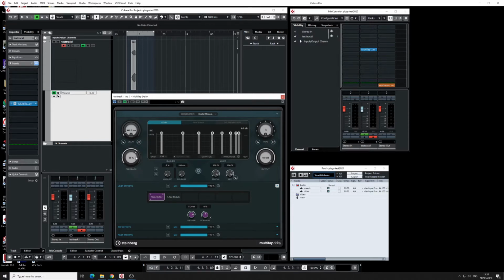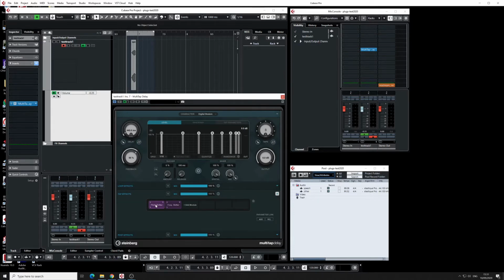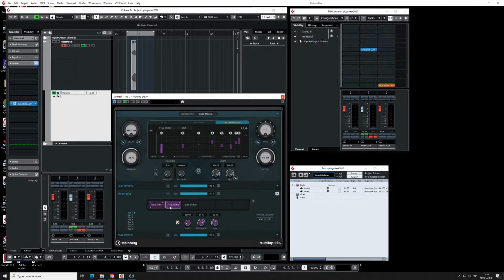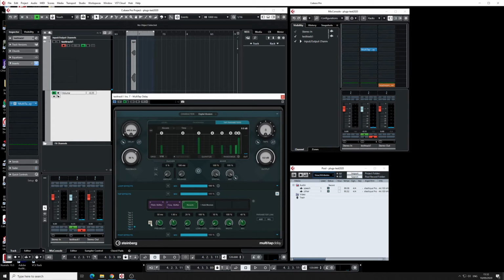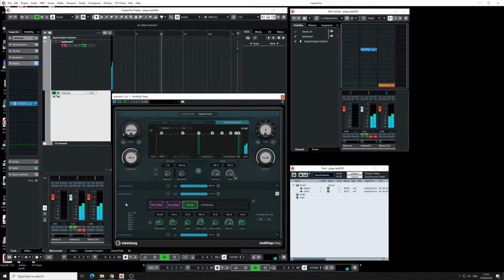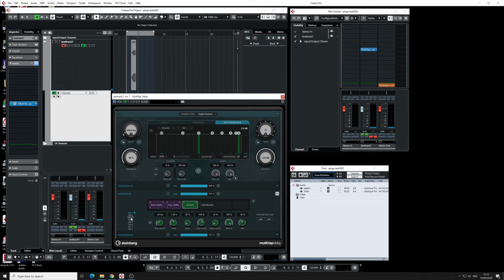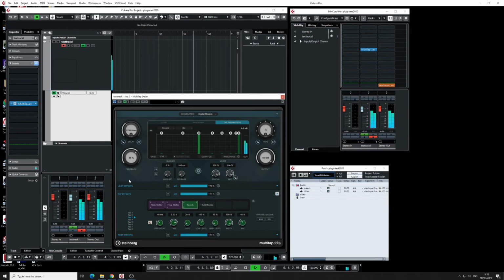cubase multitap ajmexample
This is a worked example from an 'init' plugin.